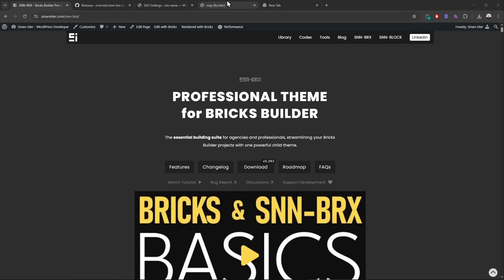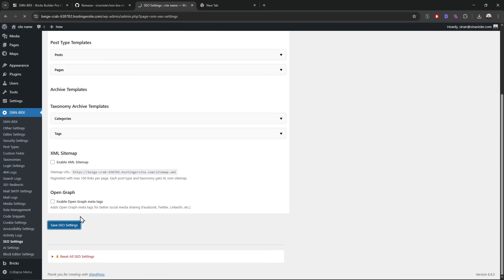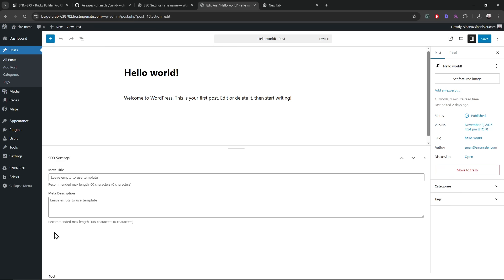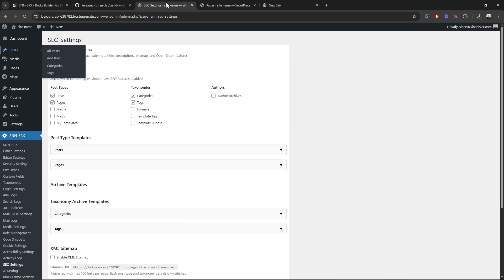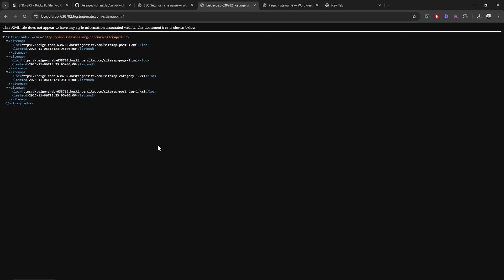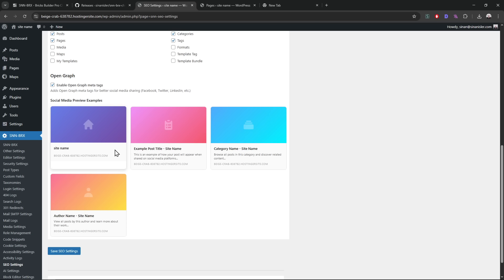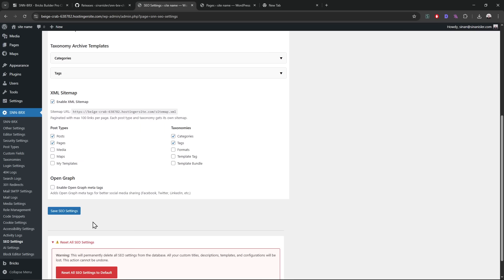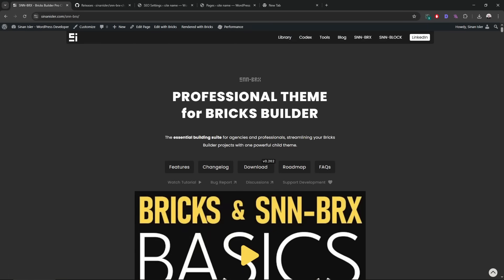SEO Features are Coming to SNN-BRX - Testing Needed ❗